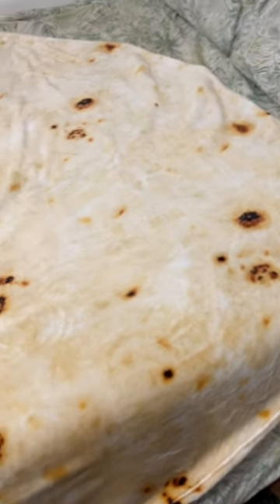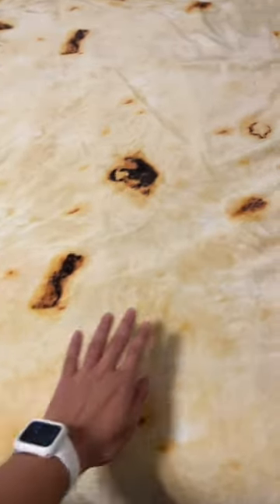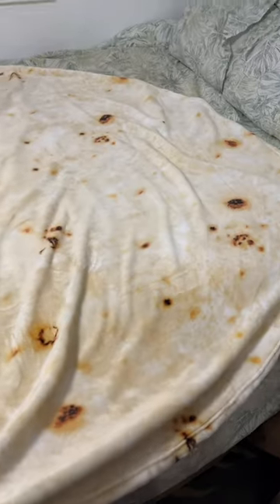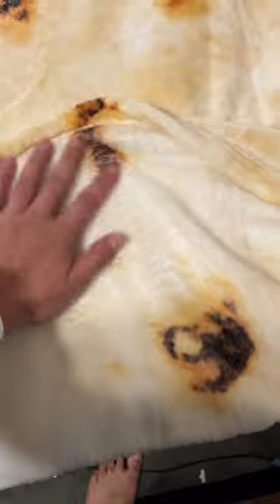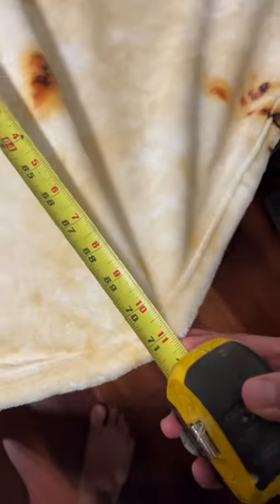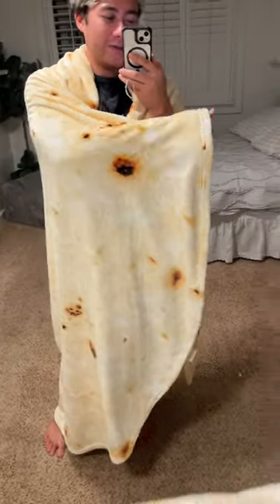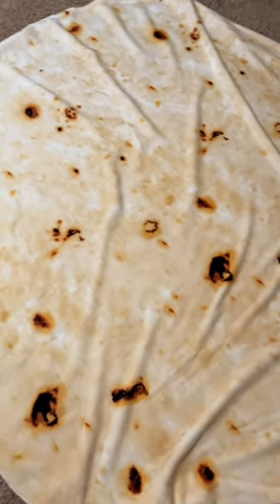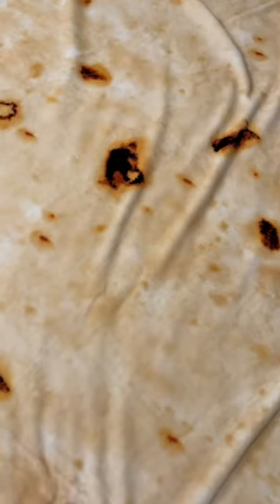Burito Blanket Review!